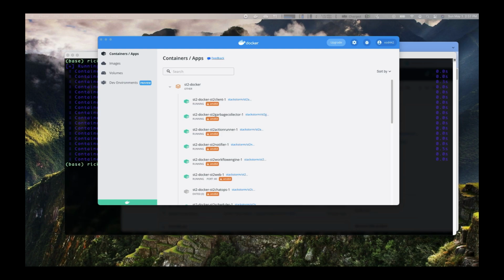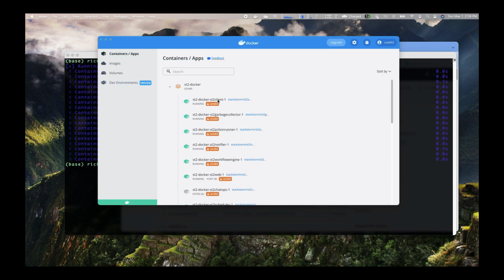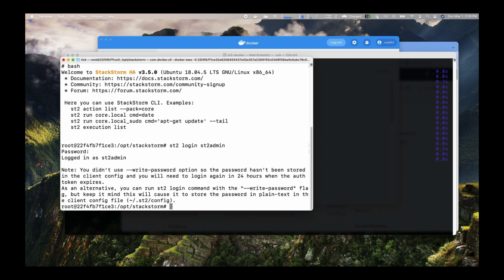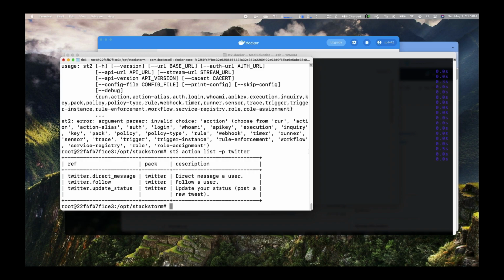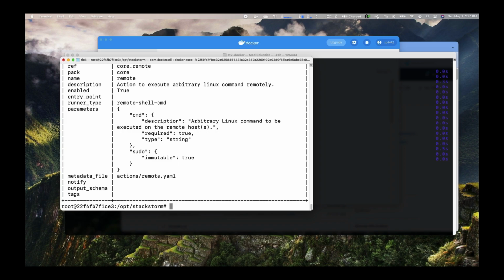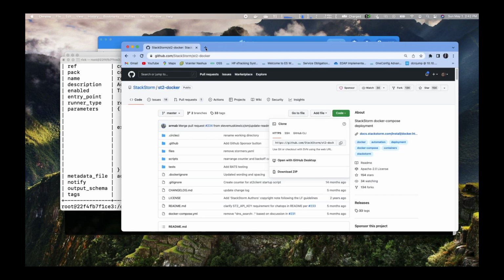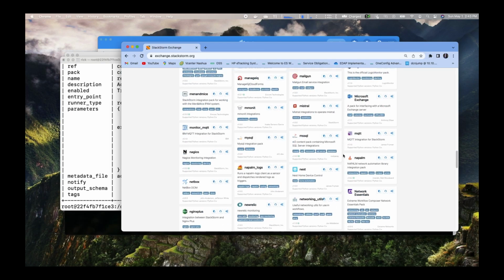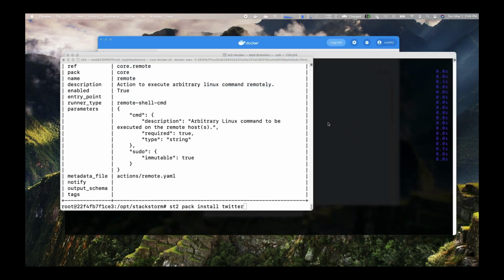StackStorm Technical Deep Dive 3: Administration of StackStorm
StackStorm requires users to login to the system.  This video covers the administration commands to login, reload, install packs, and debug executions.